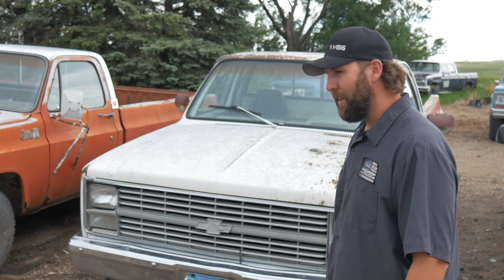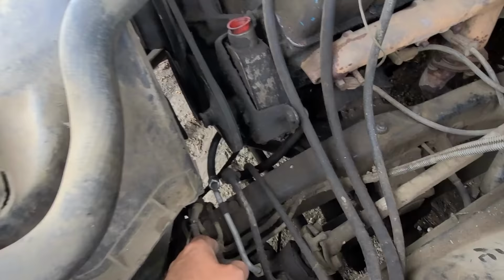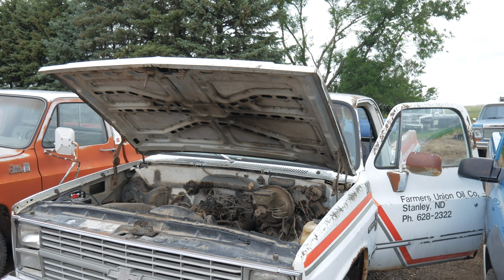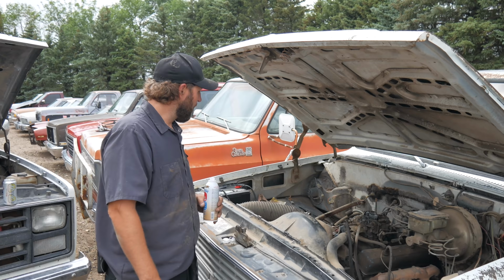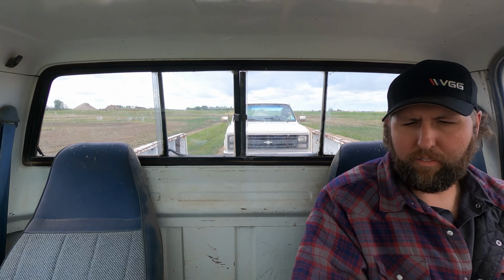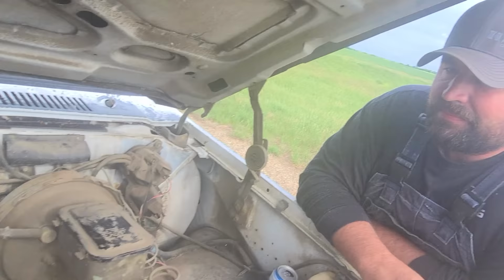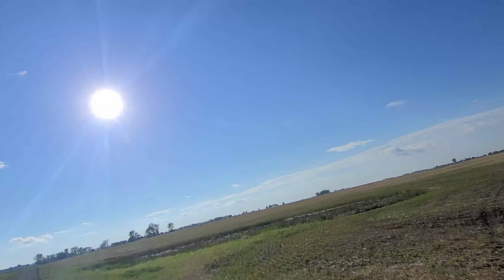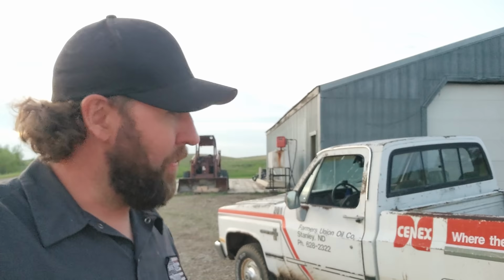FORGOTTEN Chevrolet 4x4 Square Body - will It RUN AND DRIVE 60 miles home?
(what a struggle this one was!!) A guy needed a reliable, sturdy pickup for the property, so I bought this chevy truck that's been off the road for 12 years. v8, 4 speed sm465, and a np208 transfer case, what a beast! I'm going to attempt to get it running and drive it home 60 miles!

SEND ME JUNK:
Lewisburg, TN
37091